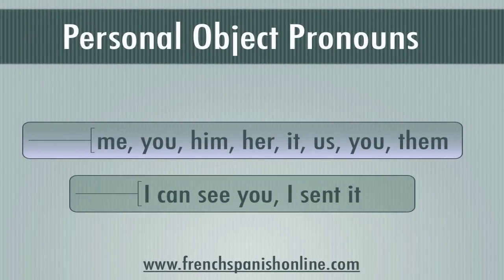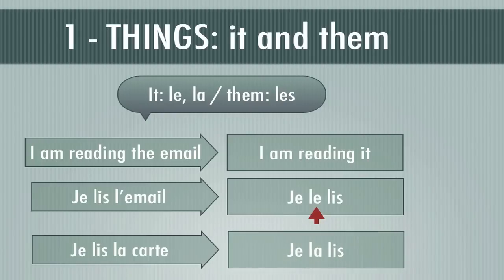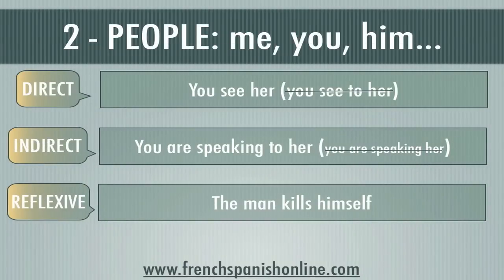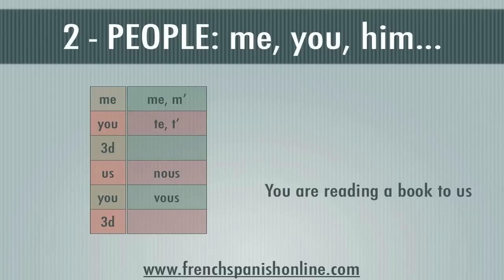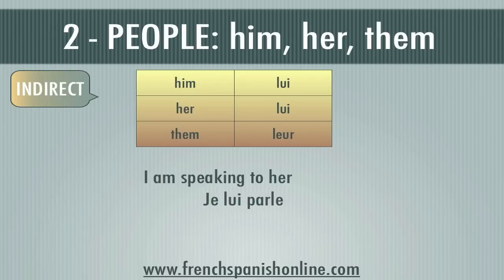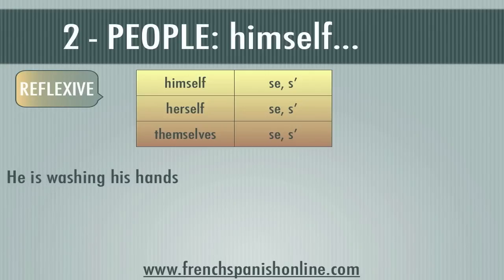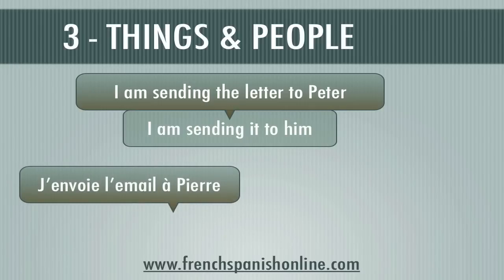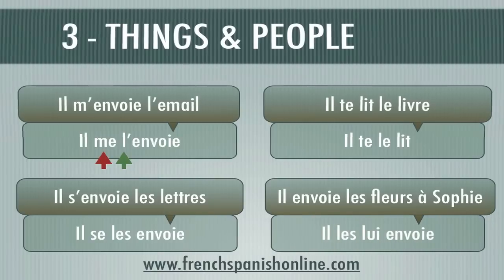French Pronouns : Object Pronouns